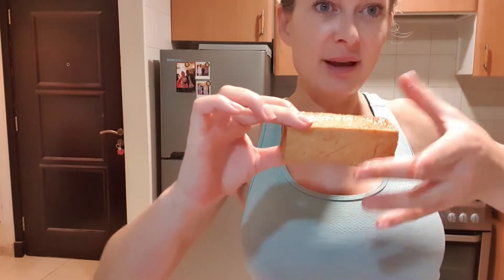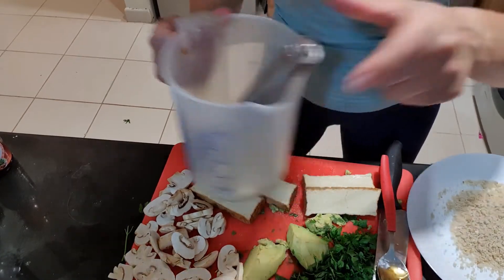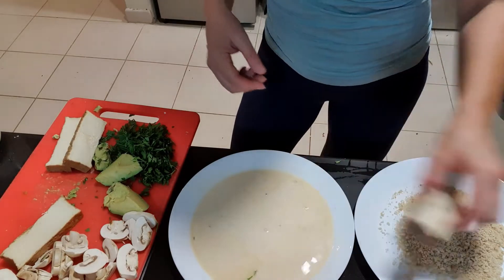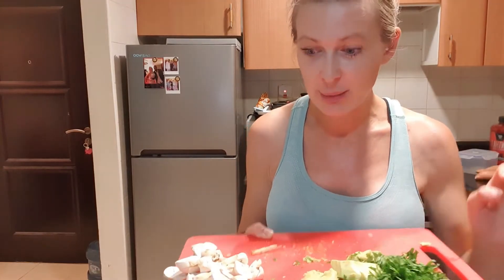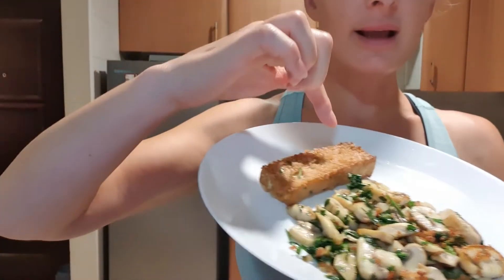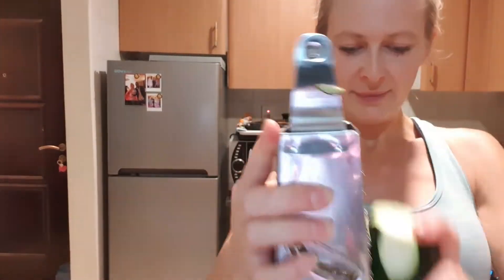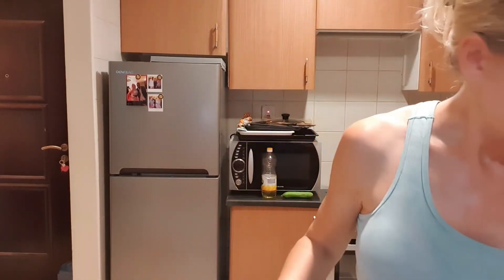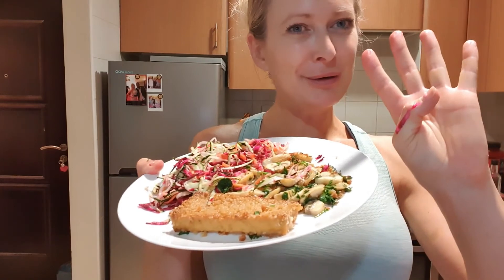Fitness and vegan is this combinable? Tofu, high source of protein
Day 3 of the vegan cooking challenge with the topic "TOFU".
Tofu has a lot of benefits:
-low calories
-gluten free
-no cholesterol
-excellent source of iron & calcium
-contains isoflavones
-relieves symptoms of menopause
-enhance the skin & hair
-boost energy
reduces bone loss etc.

recipe:
-100ml water
-1 package of tofu
-4 spoons of flour
-3 spoons of soy sauce
- a it breadcrumbs
-oil
-salad

instructions:

Squirl the flour and soy sauce into 100ml water, add salt & pepper.
Slice the tofu.
take 2 plates, on 1 you put the water soya mix on 2 you put the breadcrumbs.
now put the tofu first into plate 1 and then plate 2, make sure it's fully covered with the breadcrumps. After put it into the pan for 5 min and add some vegetables like musrooms and parsley.
That's it. I added a salad, sliced the zucchini, beetroot and carrots, some olive oil and pepper. Done in max 15 min.